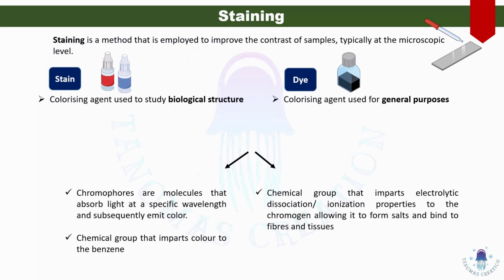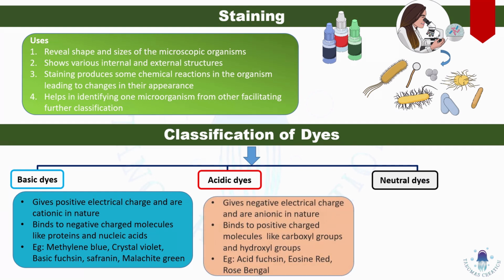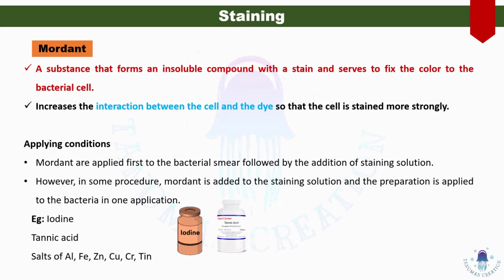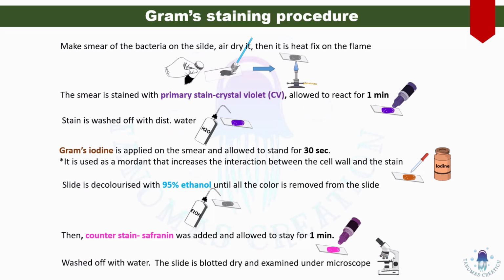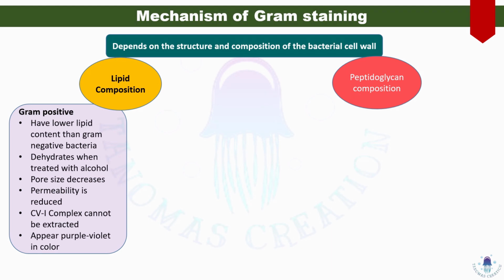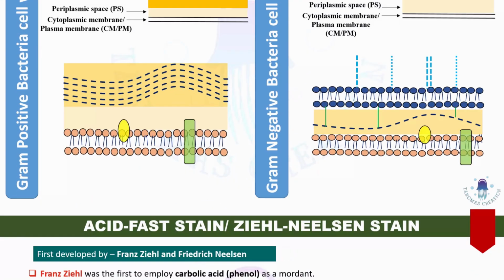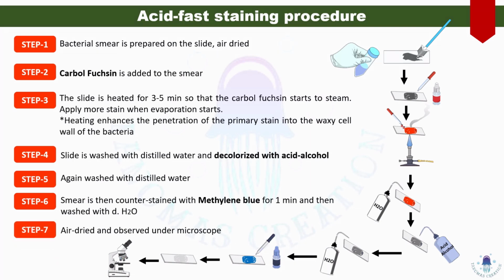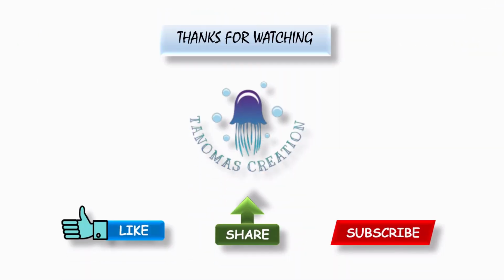Microbial Staining Techniques | Bacterial Staining Technique | Gram 's staining | Acid fast staining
Microbial staining is a fundamental technique in microbiology that involves applying dyes or stains to microorganisms to enhance their visibility under a microscope.

Your Queries -
staining in microbiology
staining techniques in microbiology
staining of bacteria
differential staining microbiology experiments
gram staining microbiology Indian medical lecture
gram staining microbiology
gram staining procedure in English
acid-fast bacilli test procedure
albert staining procedure
albert staining in microbiology
ZN stain in microbiology
staining techniques
staining method in microbiology
staining lecture
staining of nucleic acid experiment
staining of nucleic acid experiment 12
staining of nucleic acid by acetocarmine experiment
staining of nucleic acid
staining microbiology
staining in histopathology
staining microbiology BSC nursing 2nd year